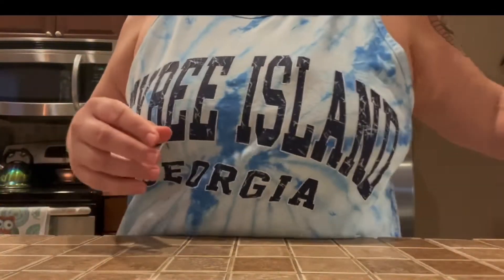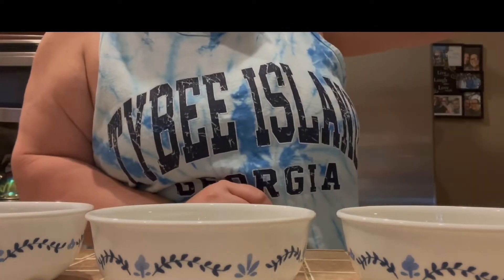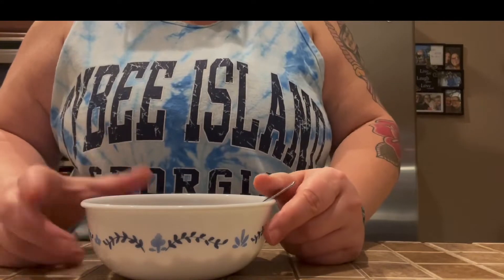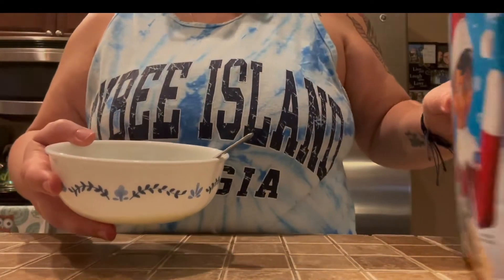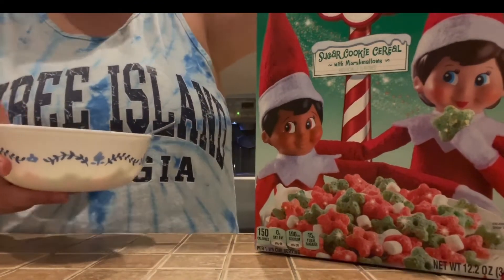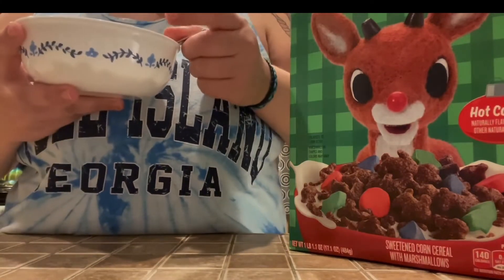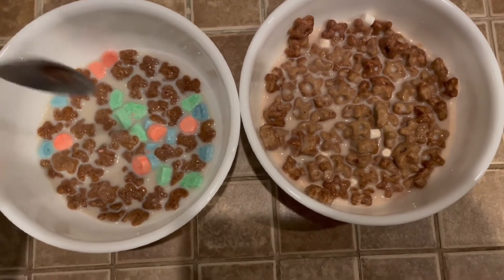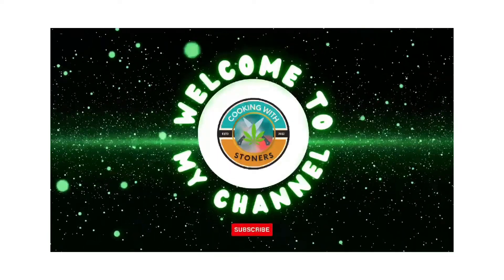Ep. 4 Holiday Cereal Reviw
Today we put four holiday cereals to the test.